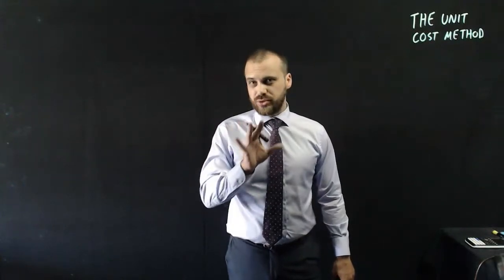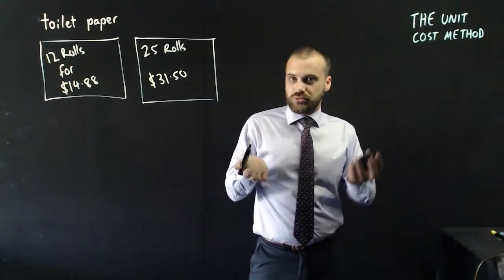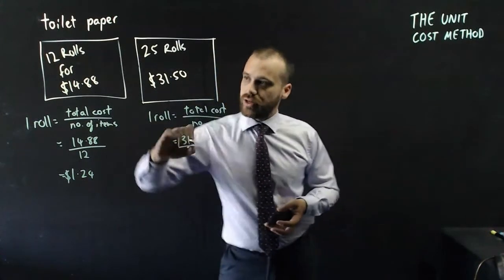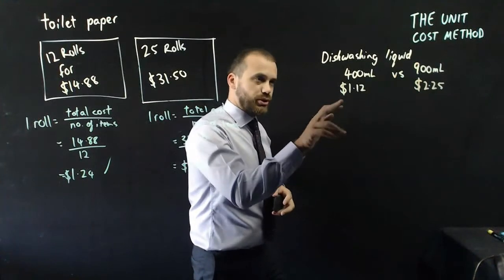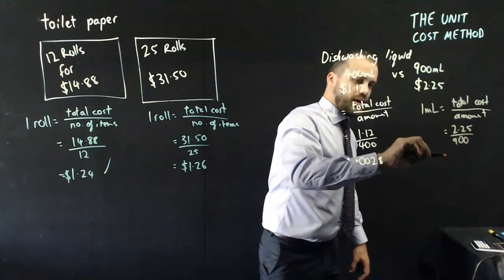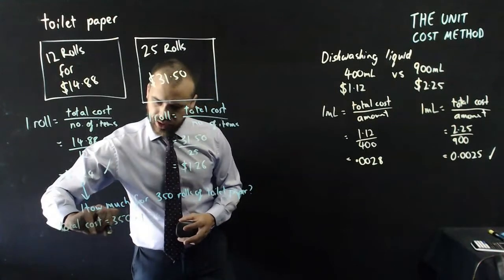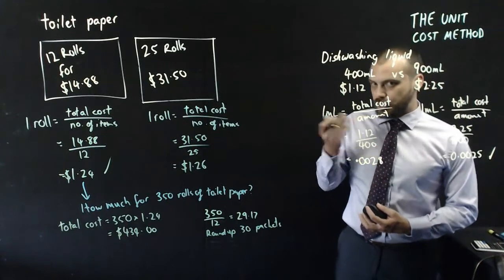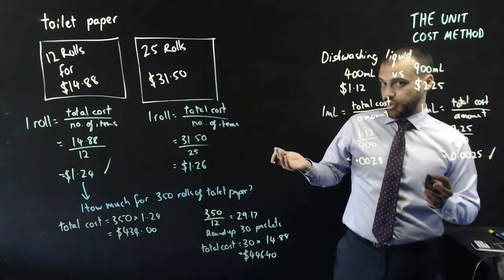The unit cost method for comparing cost